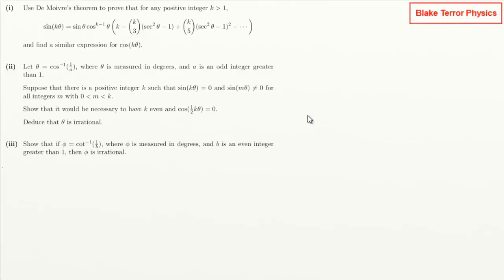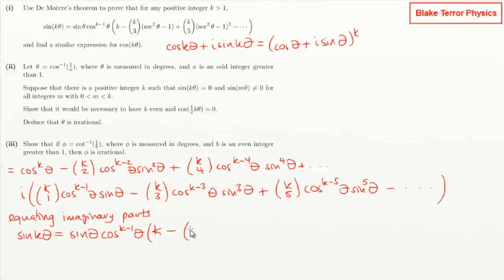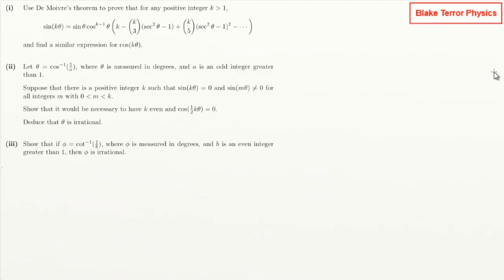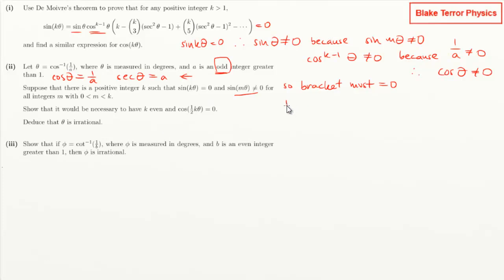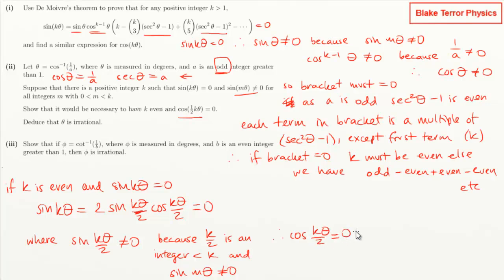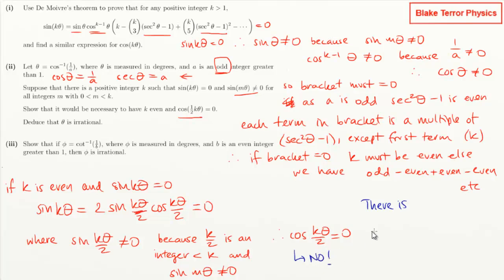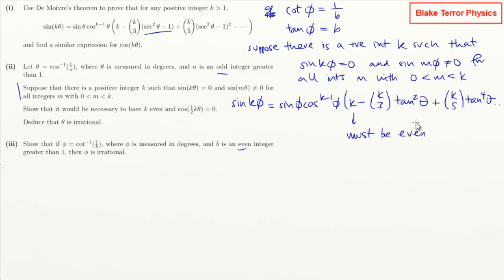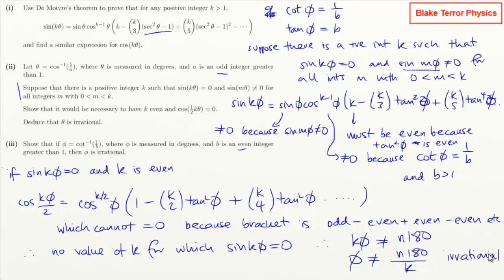STEP 3 2022 Q8